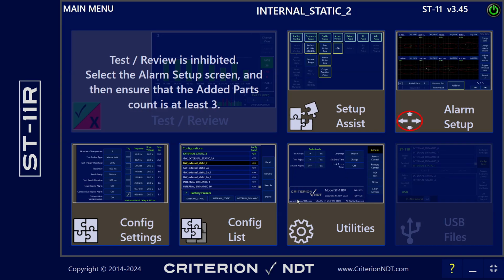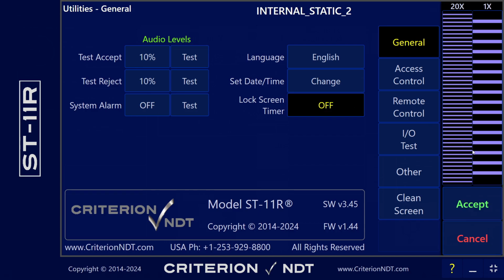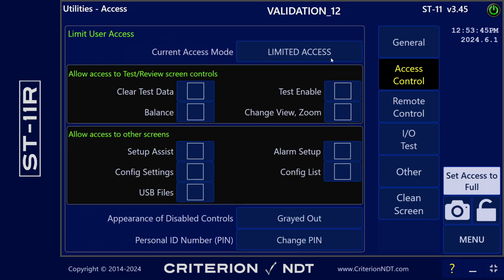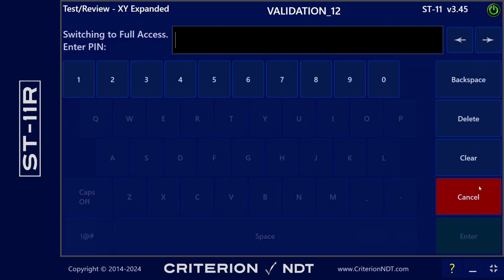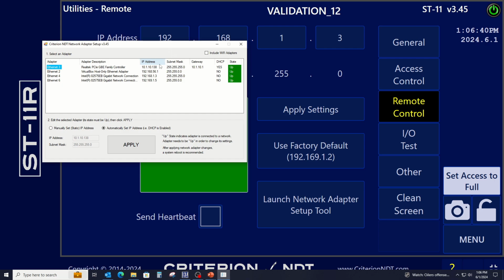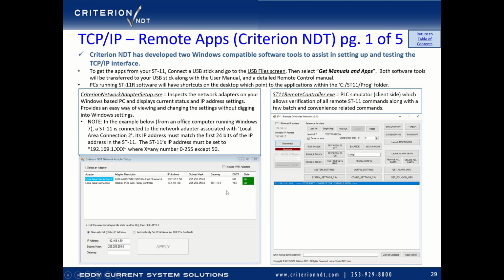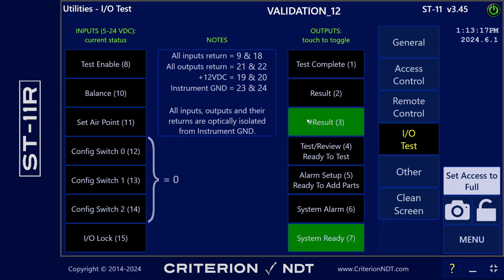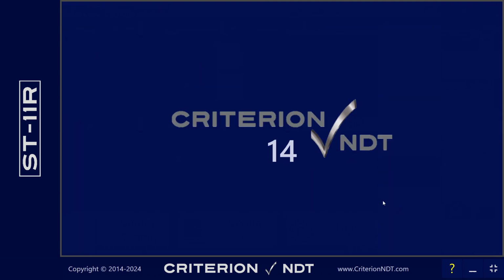ST-11®/R - Utilities - Criterion NDT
All about the ST-11®/R Utilities screen.
Showing the buttons and features available on the Utilities screen of the Criterion NDT ST-11® / ST-11R® eddy current test instrument.

This video shows the ST-11R software running on a desktop PC, but it also represents the ST-11 eddy current test instrument.  The ST-11 uses the same software but has a fixed screen resolution and does not include the logo area at the bottom of the screen, or 'ST-11R' text on the left side.

Criterion NDT designs and builds the hardware and software for the ST-11 (structure test) and CR-11 (crack test) product lines at our facility in Auburn, Washington, USA.  Our equipment is purpose built to accommodate production line testing while being focused on ease of use.  We have carefully engineered all aspects of the hardware and software to take frustration and confusion out of eddy current testing.